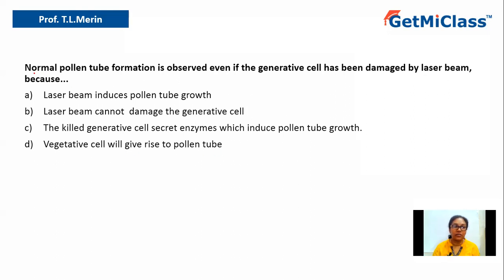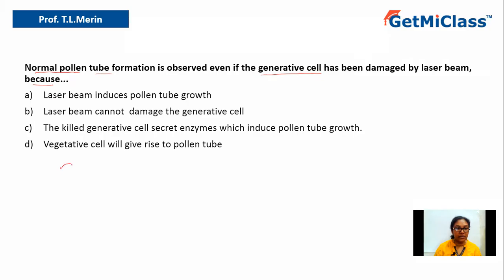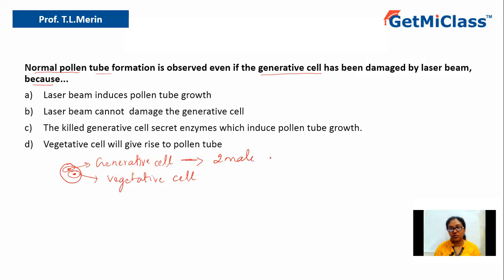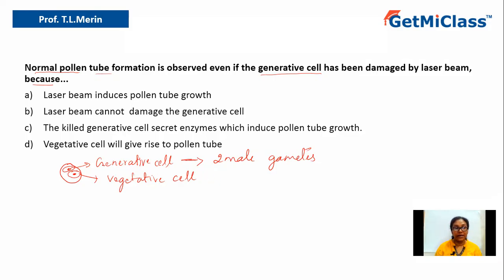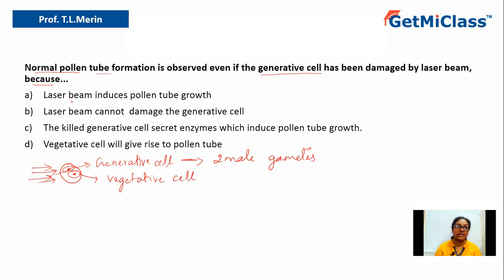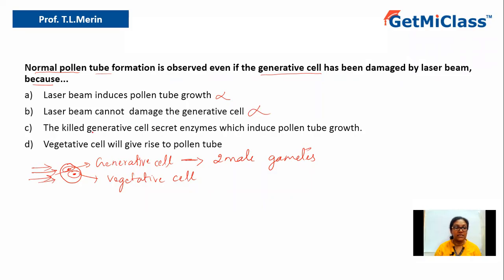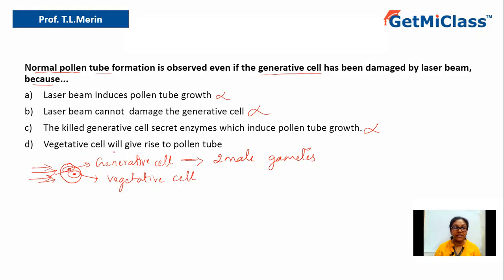Lasers Dont Hurt Pollen Growth NEET 12th Biology Sexual Reproduction In Plants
Normal pollen tube formation occurs despite laser damage, as the generative cell's death triggers an enzymatic response promoting new growth.